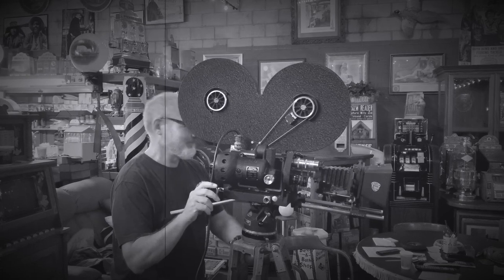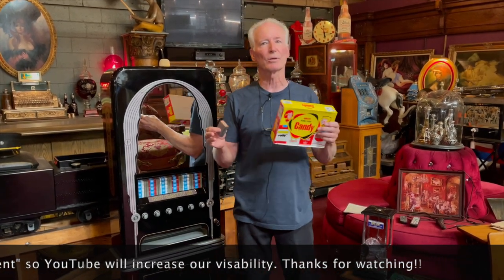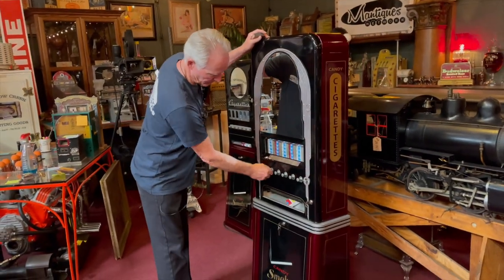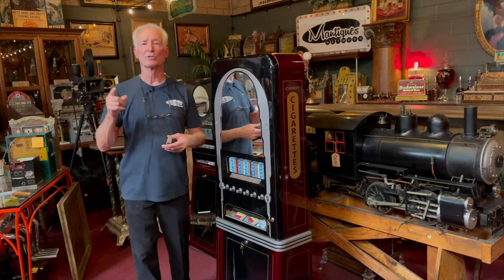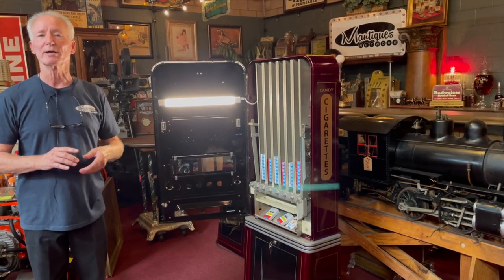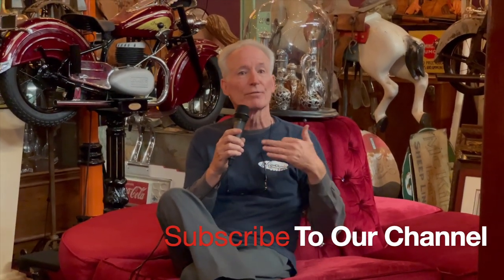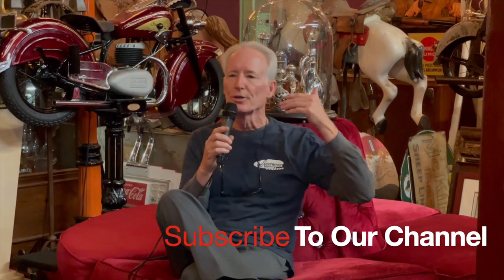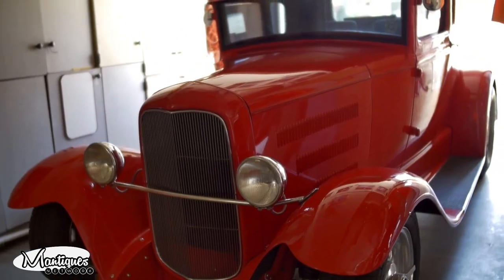1930 ROWE "Candy" Cigarettes Vending Machine SOLD FOR $7,495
1930 ROWE "Candy" Cigarettes Vending Machine SOLD FOR  $7,495